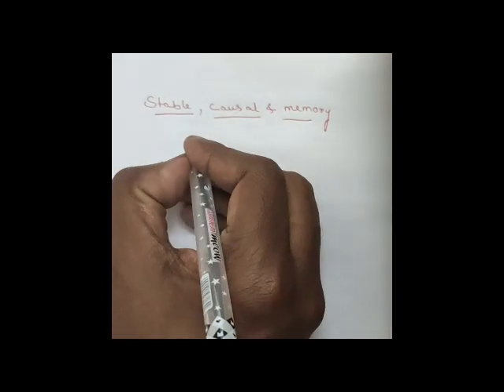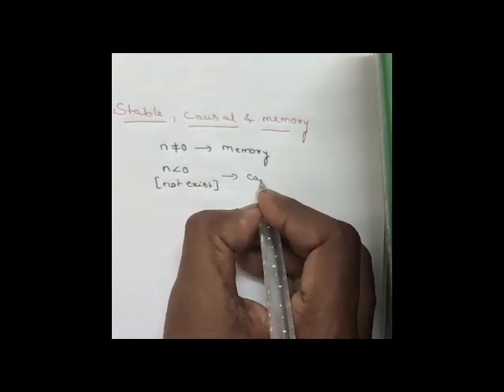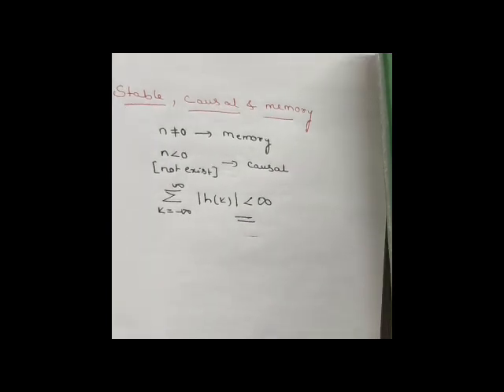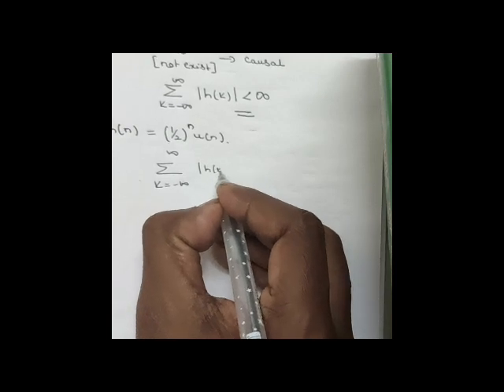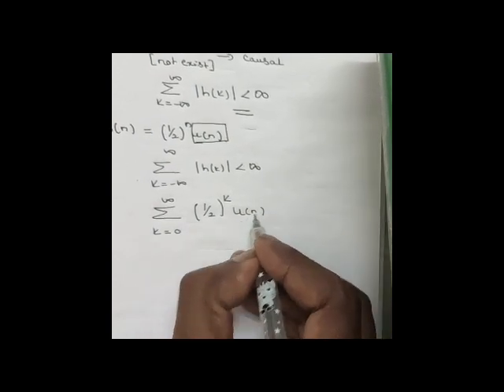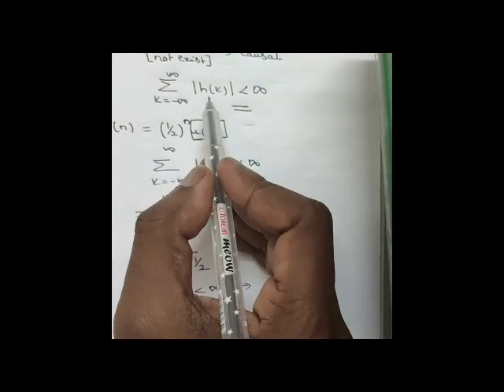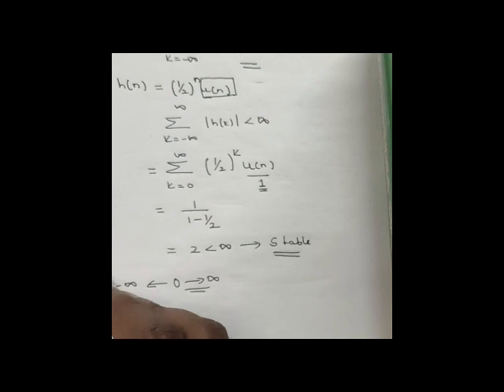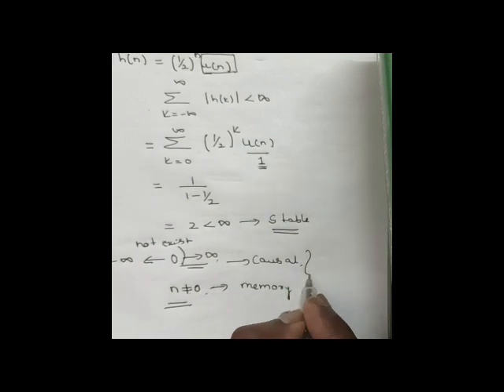Stability signalsandsystems electricalengineering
Stability in signals and systems